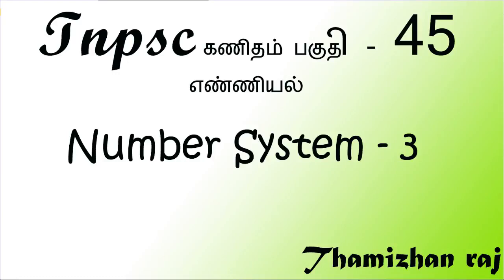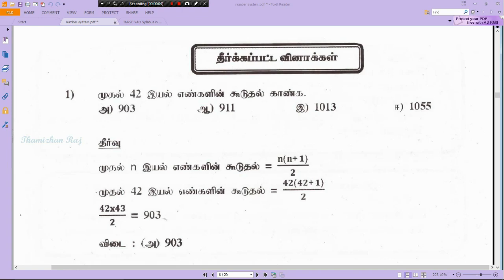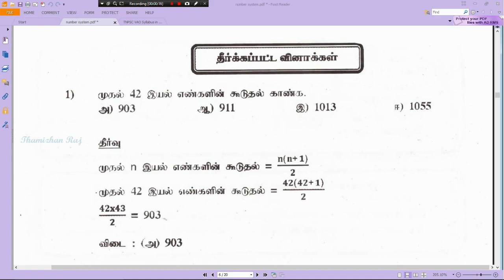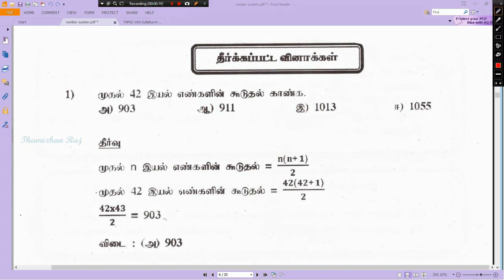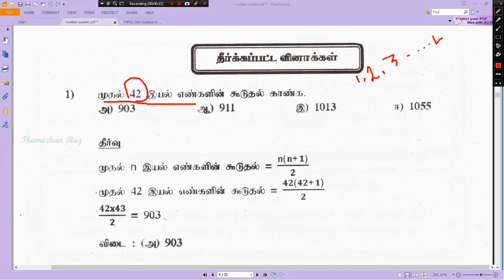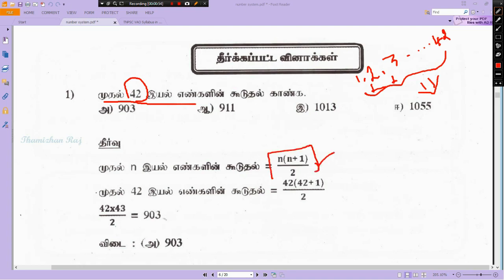TNPSC/TNUSRB MATHS PART 45 NUMBER SYSTEM(TAMIL)